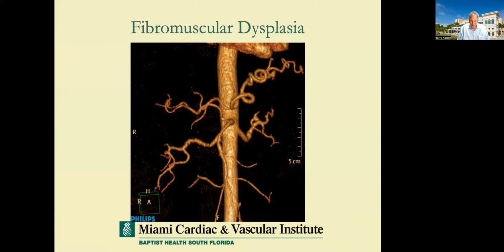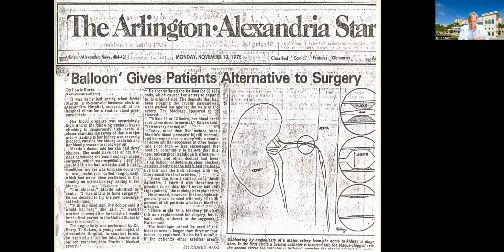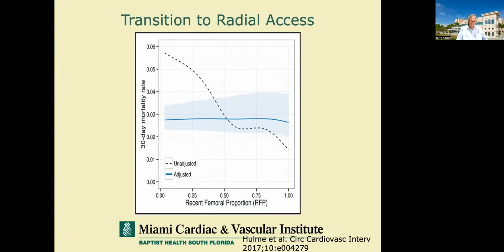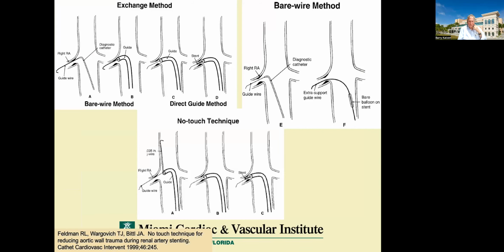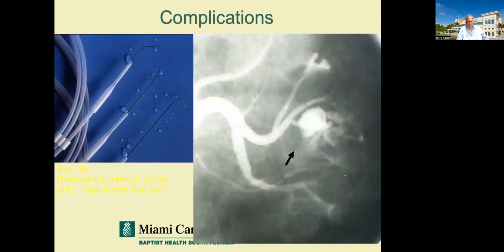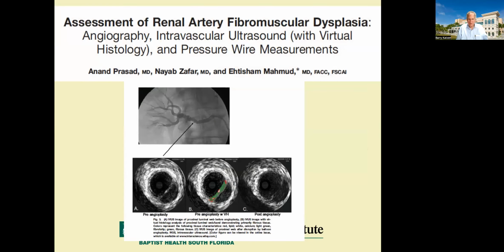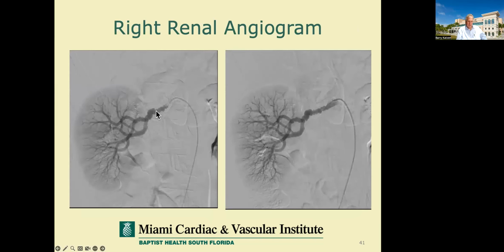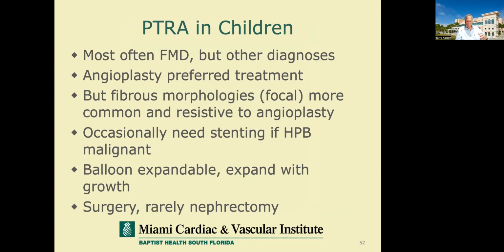Dr. Barry Katzen, presenting on Renal Fibromuscular Dysplasia (FMD).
Dr. Barry Katzen is the founder and chief medical executive of Miami Cardiac & Vascular Institute, a part of Baptist Health South Florida. Dr. Katzen also leads the FMD Registry Program at his facility.